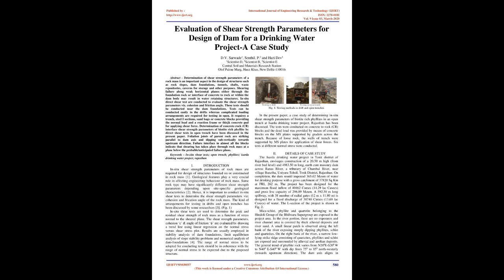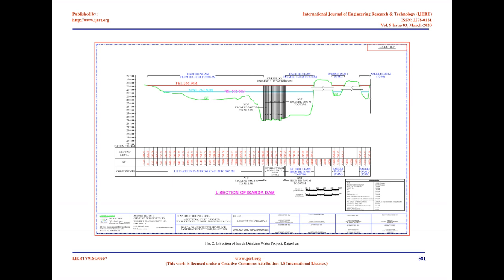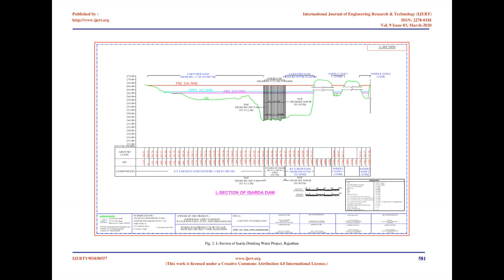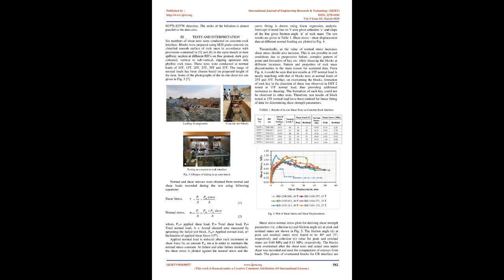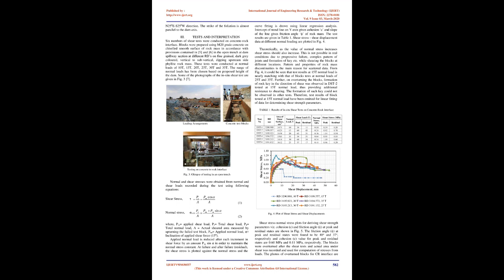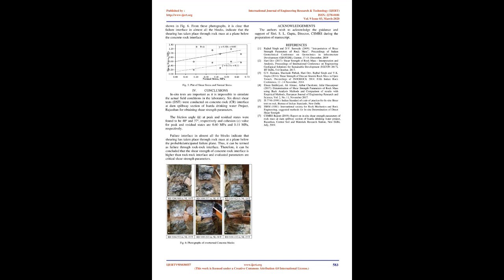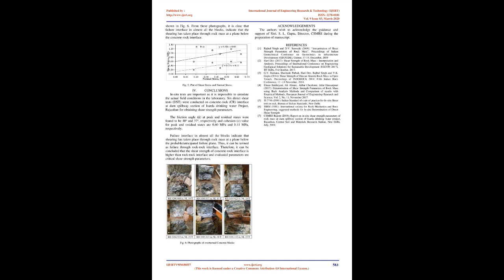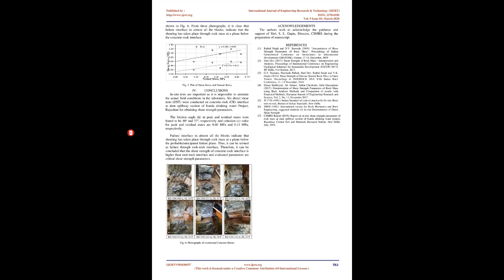Evaluation of Shear Strength Parameters for Design of Dam for a Drinking Water Project-A Case Study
D. V. Sarwade , Senthil. P , Hari Dev

Determination of shear strength parameters of a rock mass is an important aspect in the design of structures such as rock slopes, dam foundations, tunnels, shafts, waste repositories, caverns for storage and other purposes. Shearing failure along weak horizontal planes either through the foundation rock or interface of concrete to rock or within the dam body may result in water retaining structures. In-situ direct shear test are conducted to evaluate the shear strength parameters viz. cohesion and friction angle. These tests should be conducted near the dam foundations. Tests can be conducted easily in the drifts whereas complicated loading arrangements are required for testing in open. It requires a trench, steel I sections, sand bags or concrete blocks providing the normal load and a reaction frame or thicjk concrete pad for applying shear force. Determination of concrete-rock (CR) interface shear strength parameters of biotite rich phyllite by direct shear tests in open trench have been discussed in the present paper. Foliation joints of parent rock are striking parallel to dam axis and dipping sub-vertically towards upstream direction. Failure interface in almost all the blocks indicate that shearing has taken place through rock mass at a plane below the probable/anticipated failure plane.